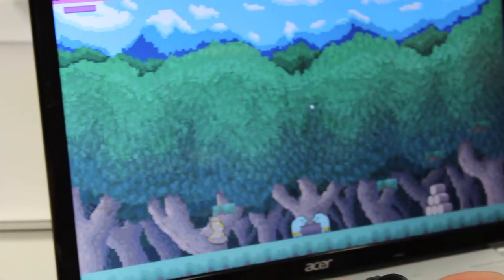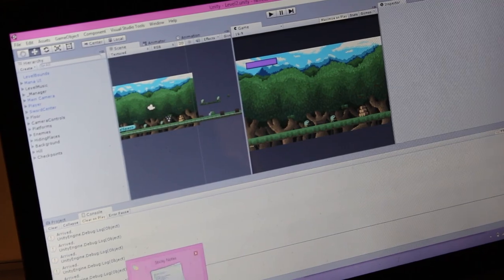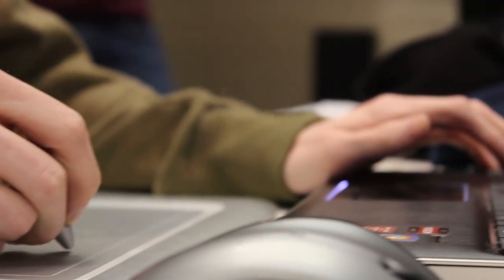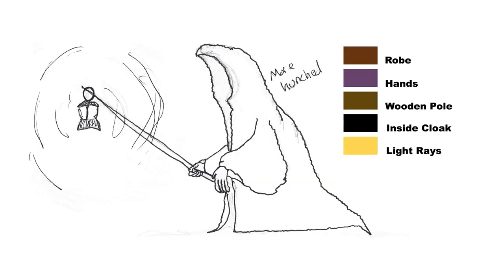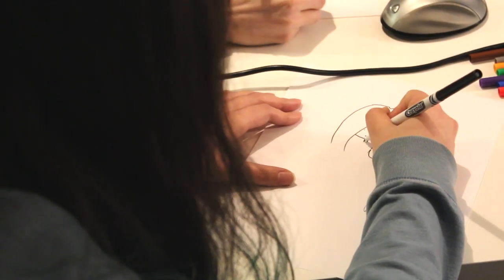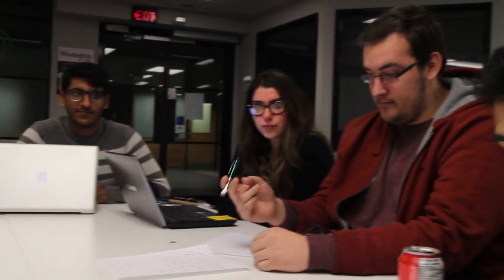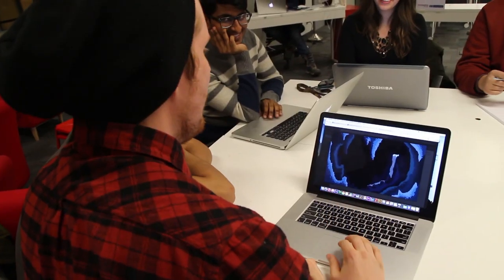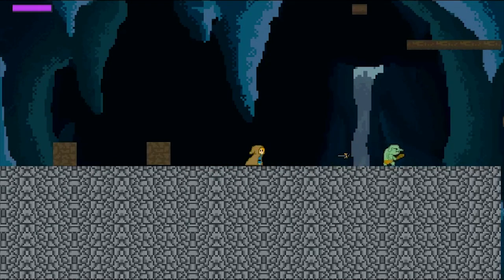Heiress Behind the Scenes: Art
Get a glimpse of the production process of BCG's first indie game, Heiress.

Follow along to find out about the three artists and their thoughts on Heiress' art style, how they worked together as a team, and their personal favourite creations. Each BTS video features interviews with the production team and exclusive footage of the process.